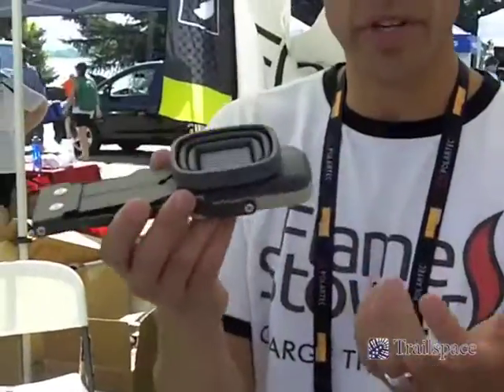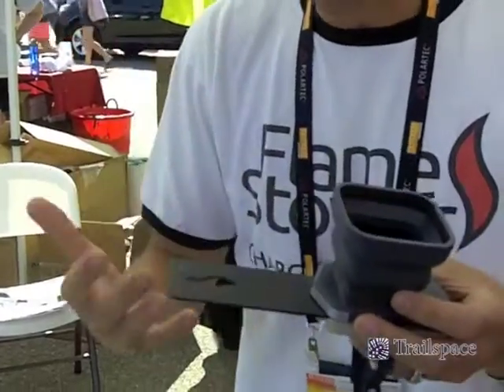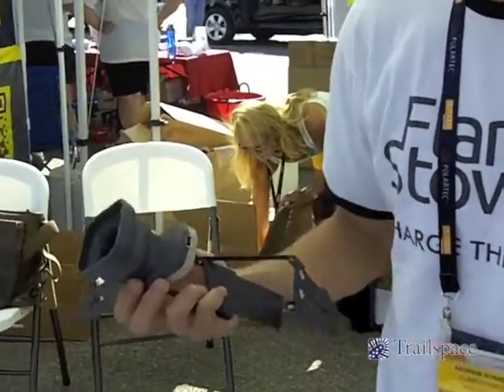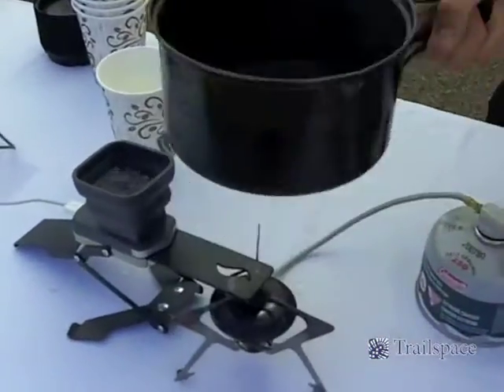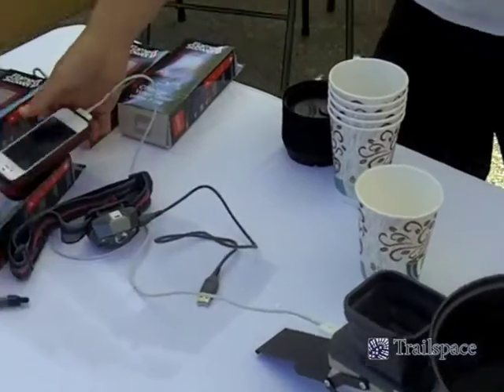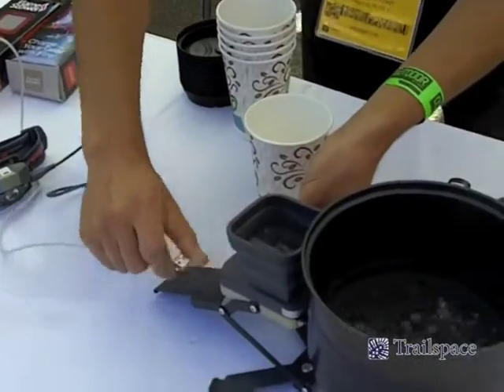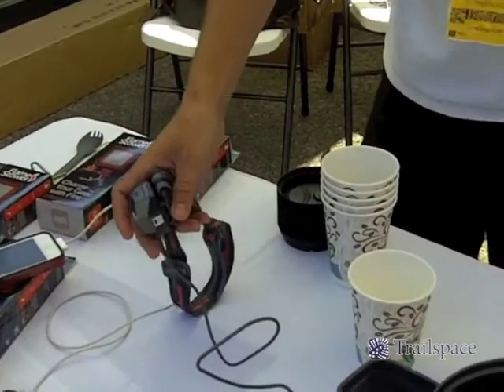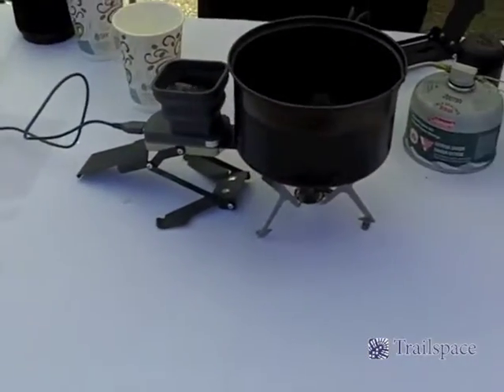FlameStower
Andrew Byrnes demonstrates the FlameStower, a heat-powered electronic charging device.